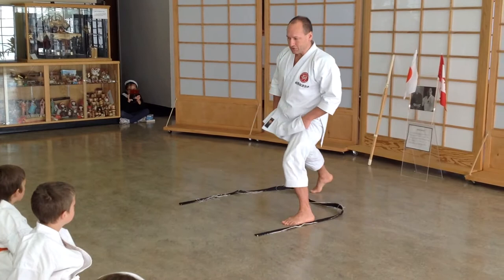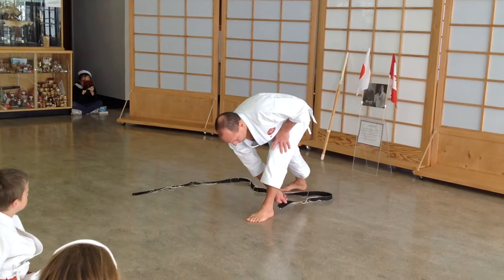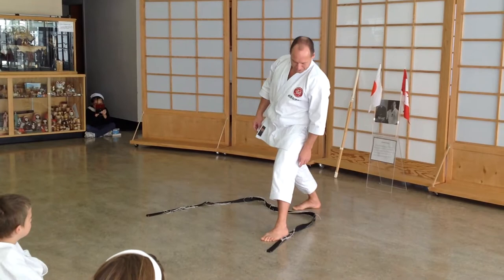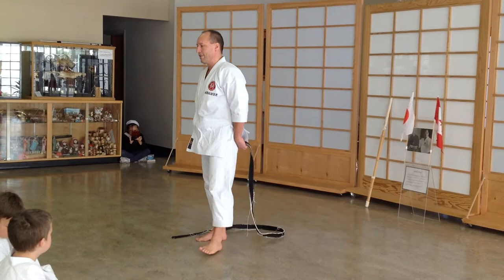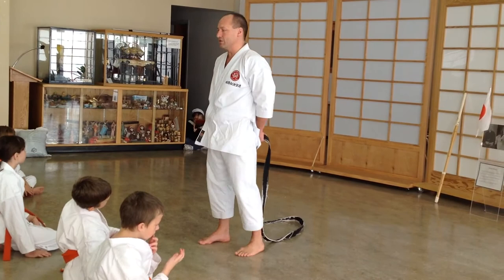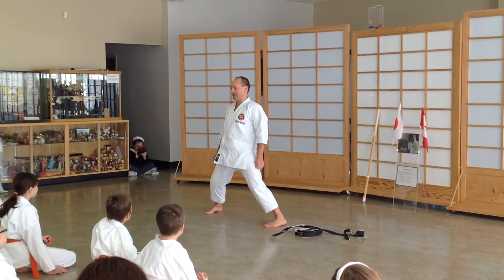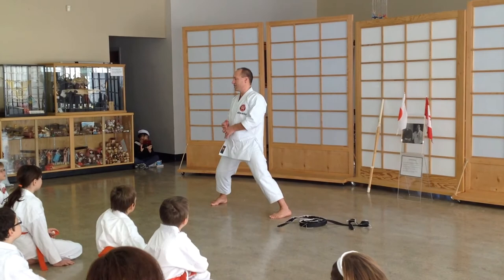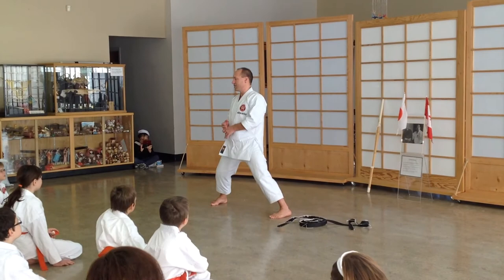Learning Karate: Secrets to Kiba Dachi by Sensei Marcel Lussier 7th Dan IKD Shotokan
for more great seminar videos like these!

Hosted by Budo IKD Manitoba
Shihan Marcel Lussier, 7th Dan IKD

Shihan Marcel Lussier shares stance information for orange belts working on the kata Heian Sandan.  Kiba dachi is a very strong stance when done correctly!